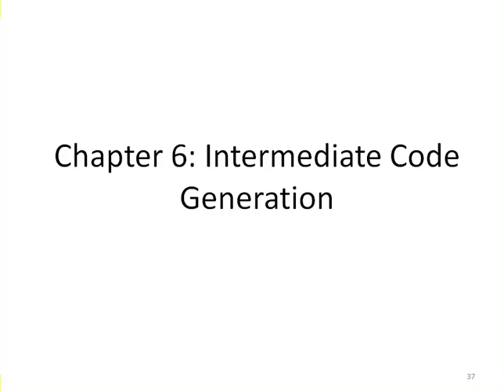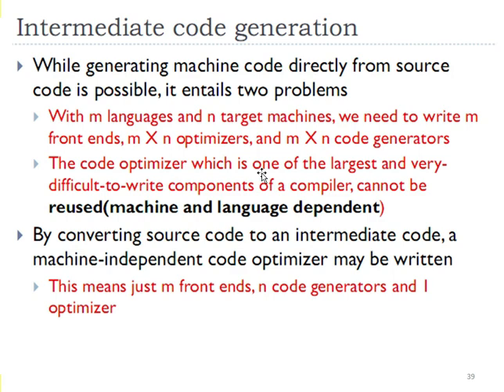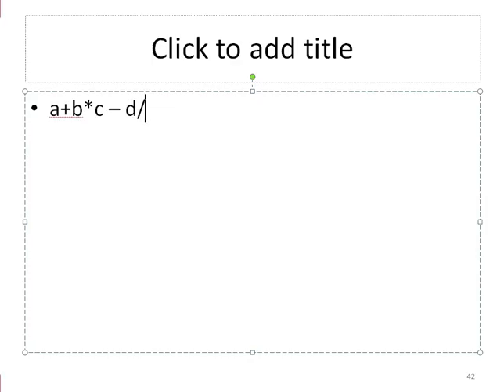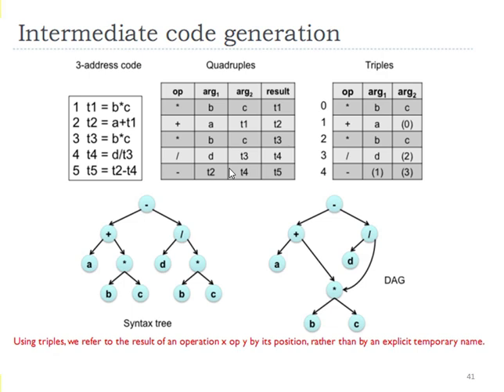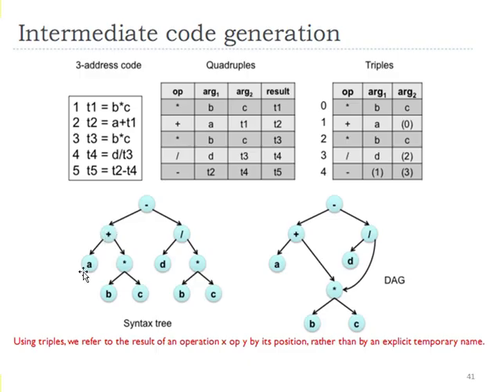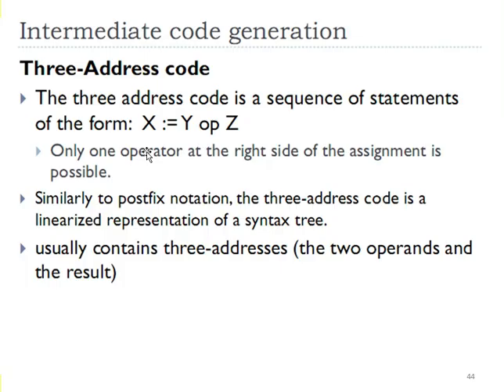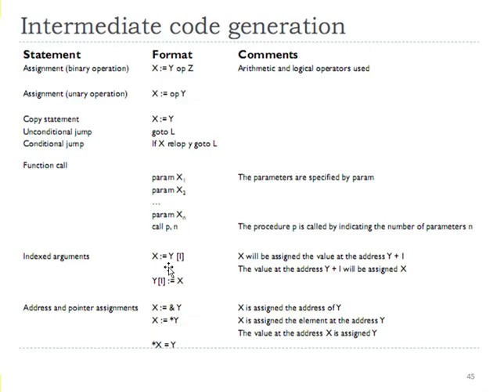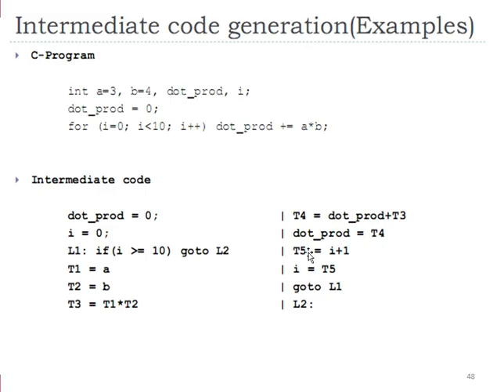Compiler Design Intermediate Code Generation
This video discusses an Intermediate code generation process in the context of compiler design.